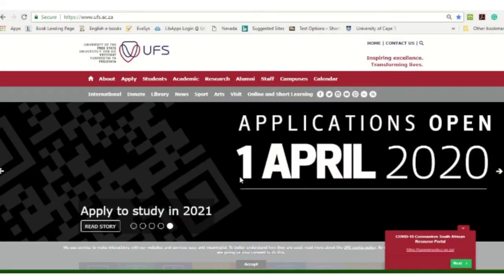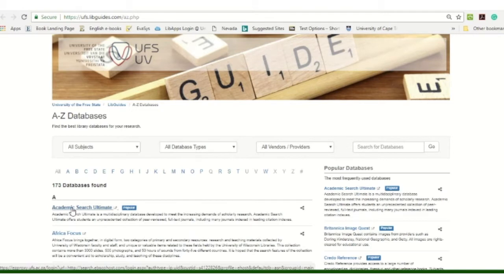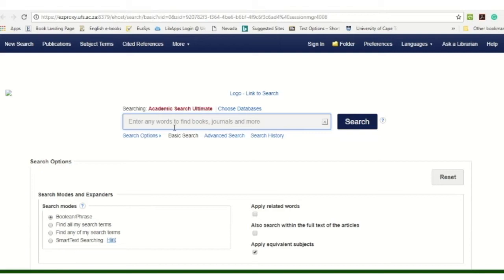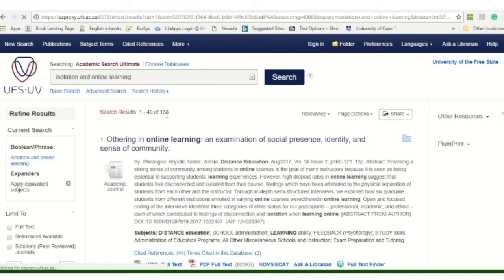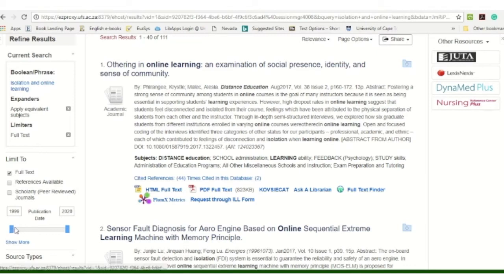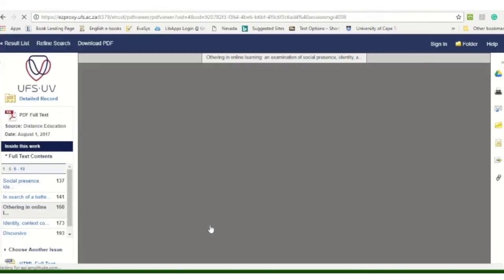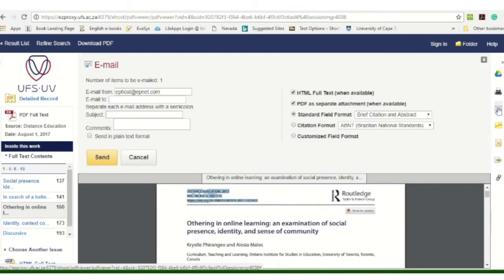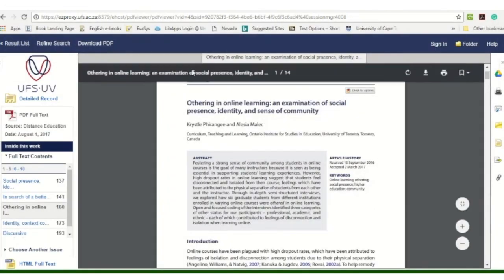Academic Search Ultimate tutorial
Neville Alexander Library campus librarian, Lianda Coetzer, provides you with a tutorial on how to access and use Academic Search Ultimate, one of the Library's academic databases.